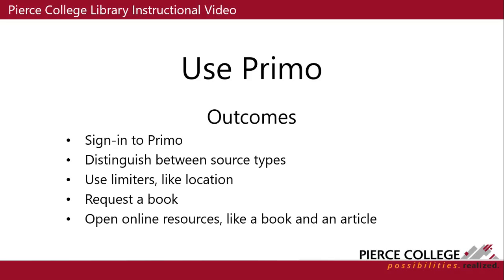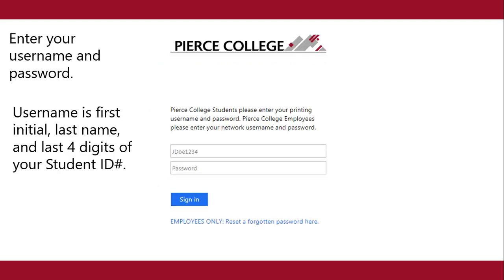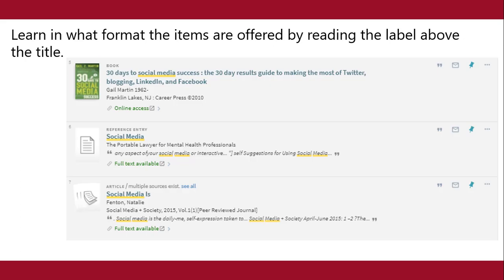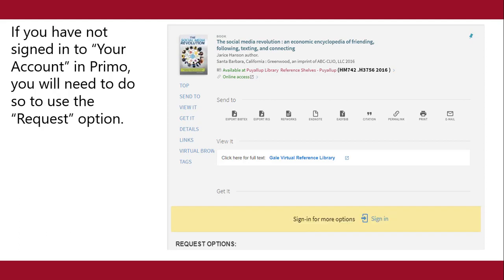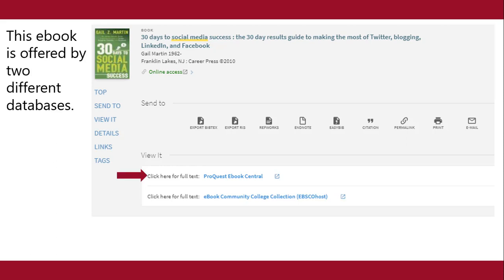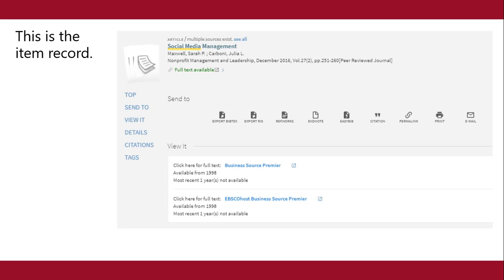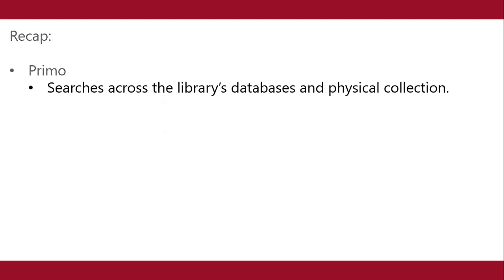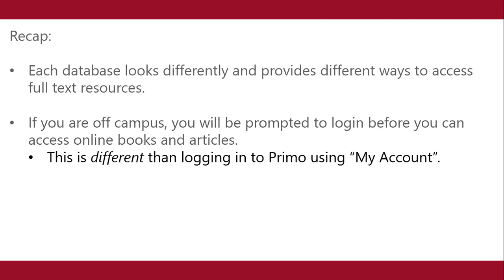Use Primo to find resources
Outcomes:
Sign-in to Primo
Distinguish between source types
Use limiters, like location
Request a book
Open online resources, like a book and an article